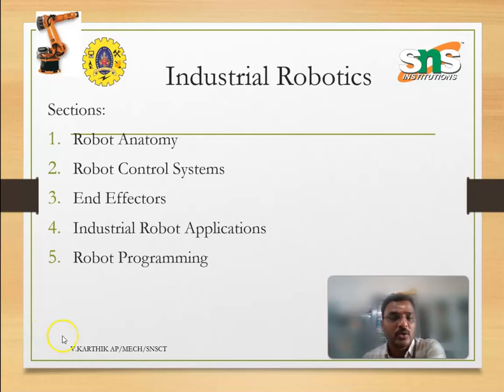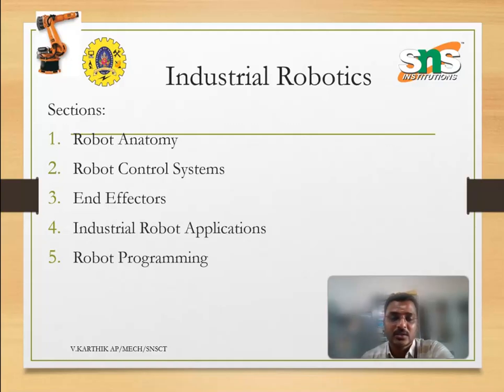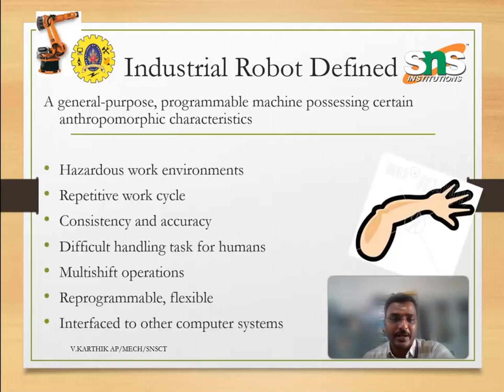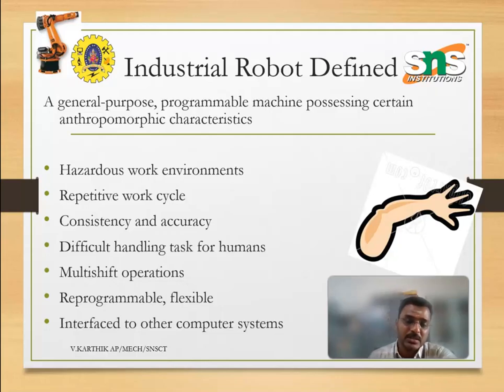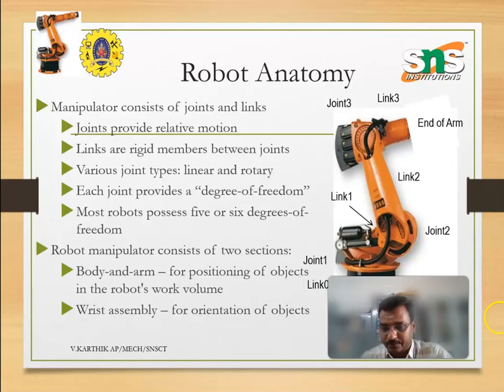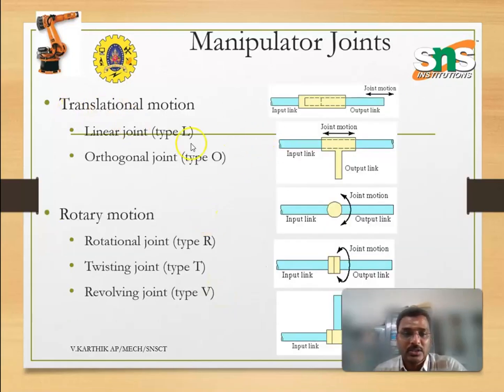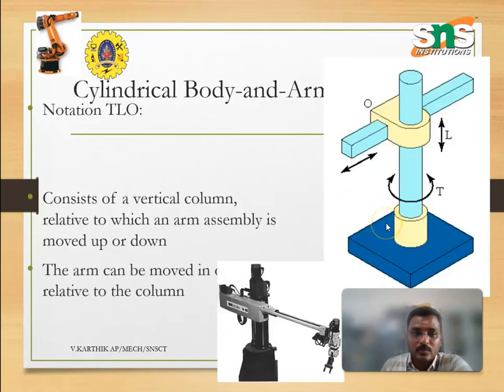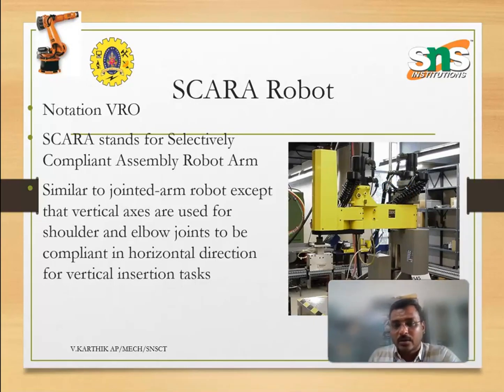Industrial Robotics | CADA | SNS Institutions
Industrial robots are automated, reprogrammable machines designed for manufacturing tasks, featuring at least three axes and a robotic arm (manipulator). They excel at repetitive, high-precision, and potentially dangerous jobs such as assembly, welding, and material handling, improving efficiency, quality, and safety in factories and warehouses. Key components include mechanics, electronics, and software, which work together to execute programmed movements with speed and accuracy